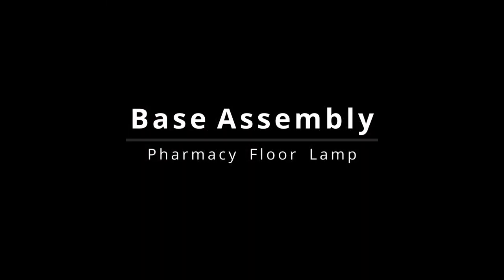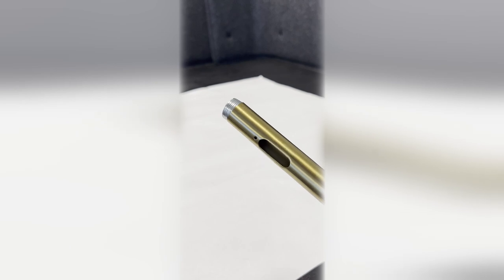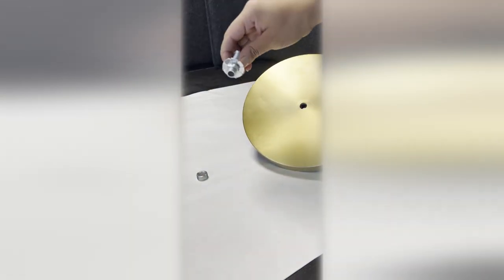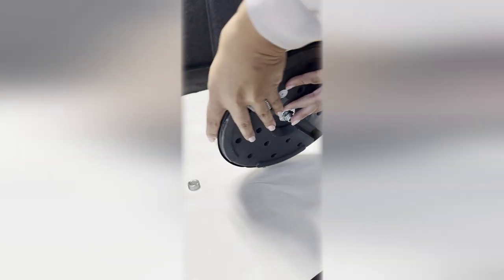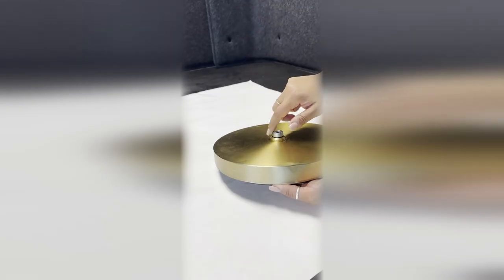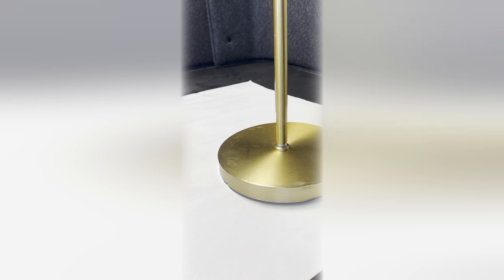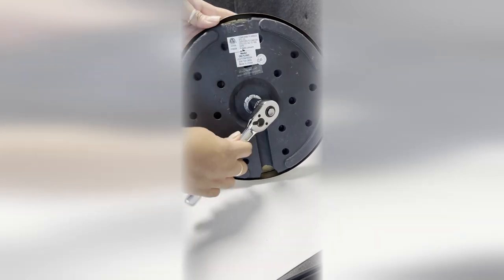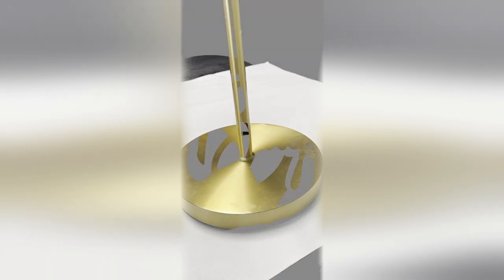O'Bright Pharmacy Floor Lamp Base Adjustment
If your pharmacy floor lamp is uneven or has a wobble the base can be tightened.
-The threaded insert can be removed  from the end of the pole. Be cautious not to damage the threading on this piece.

-Re-assemble the base by inserting the long screw with the washer & nut on the bottom end of the base.

-Add the gold ring on top, followed by the short threaded insert on top.

-Screw on the last pole as tightly as possible by hand.

-Finish tightening the center pole by using a socket wrench to tighten the last nut from the bottom of the base.